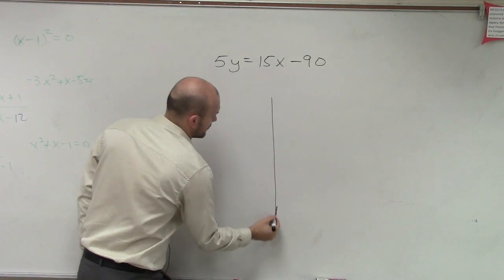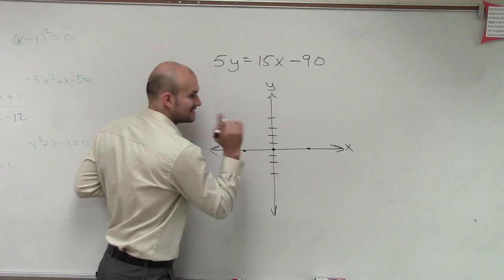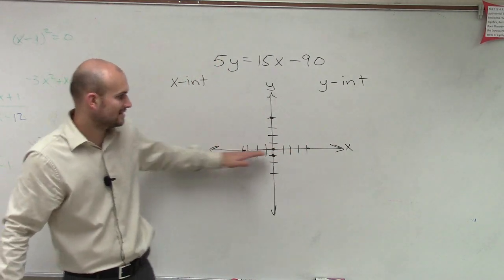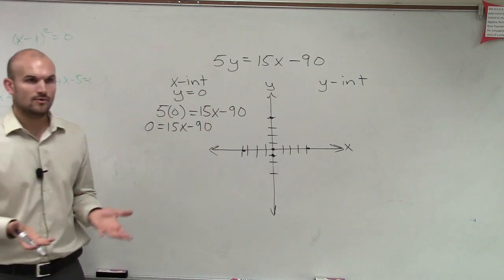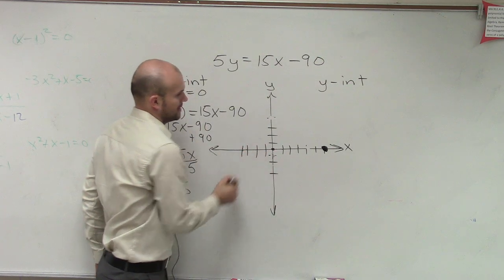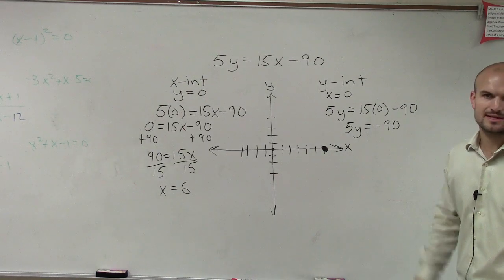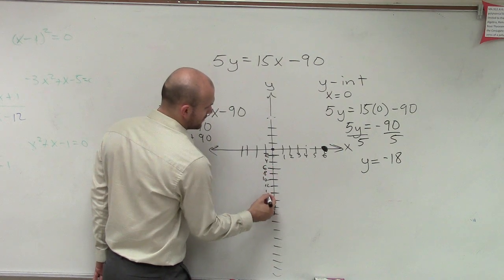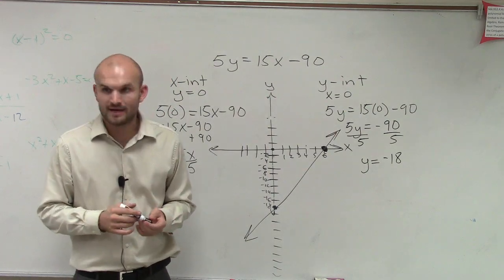Graph a line by using the x and y intercepts